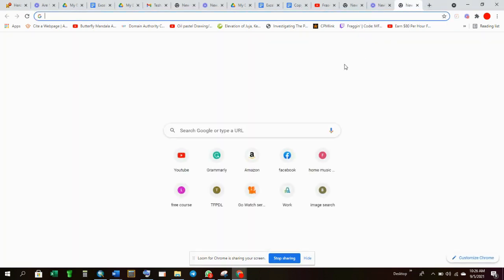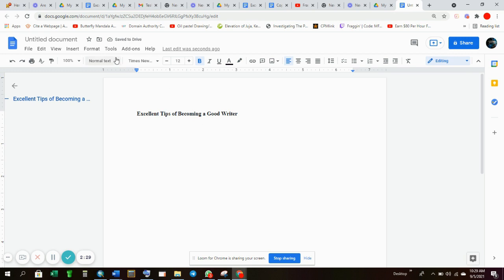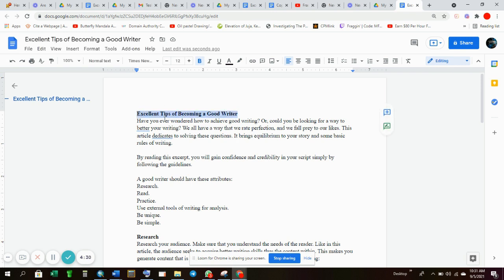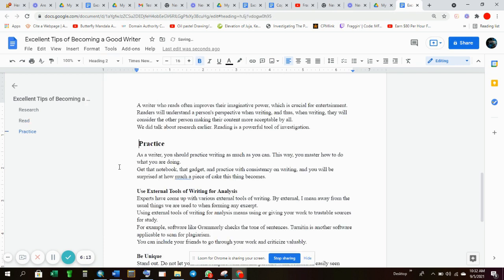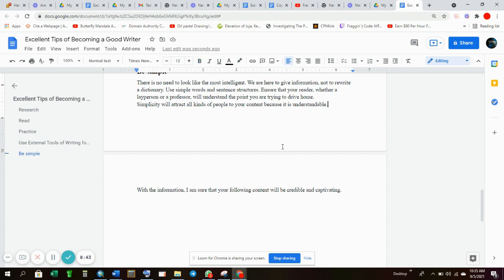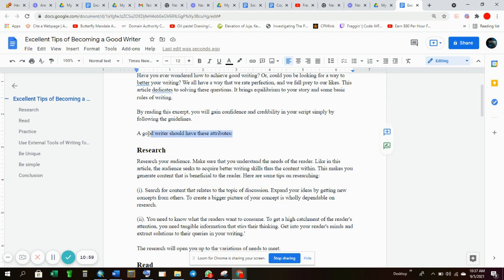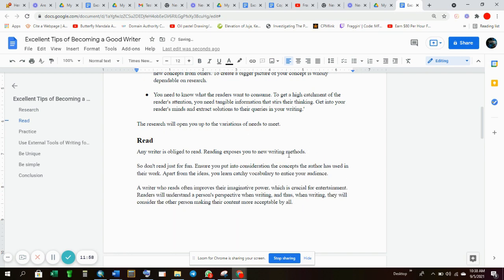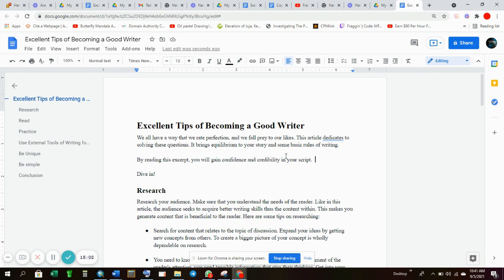How to Write on Google Docs + Heading Hierarchy + Paragraph Structure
Learn how to write on Google Docs while structuring your headings correctly. This video also highlights how to make your paragraphs easily readable. Plus, how to ensure you are adding value to your readers by cutting fluff.